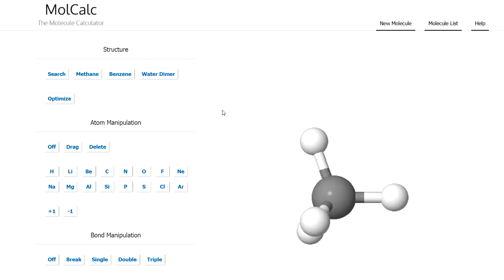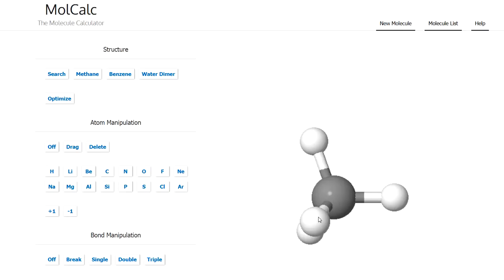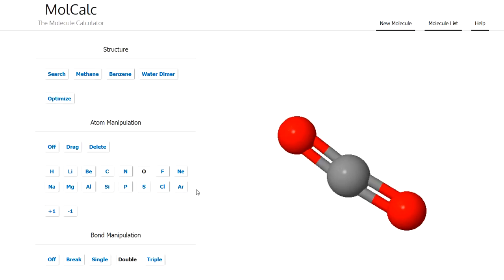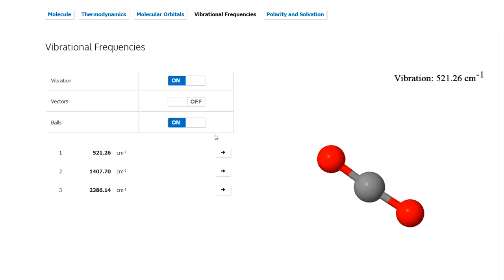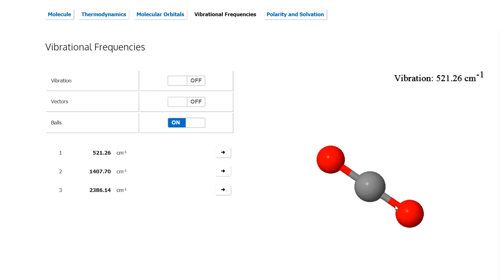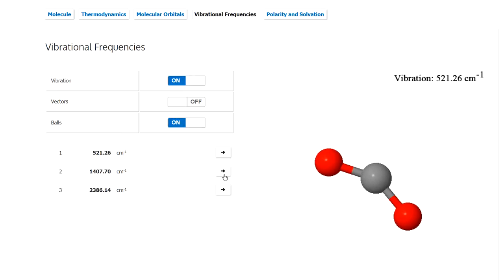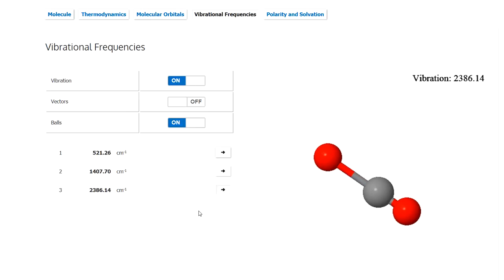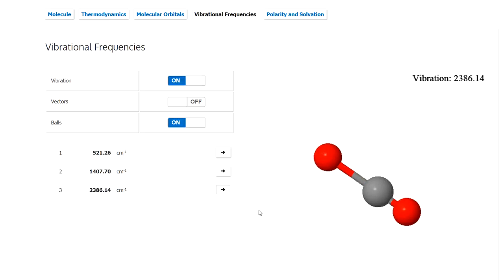Why CO2 is a Greenhouse Gas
The program MolCalc is used to calculate the vibrational frequencies and their associated motions.  The vibrational modes responsible for some of the absorption of IR radiation emitted by the Earth are illustrated.